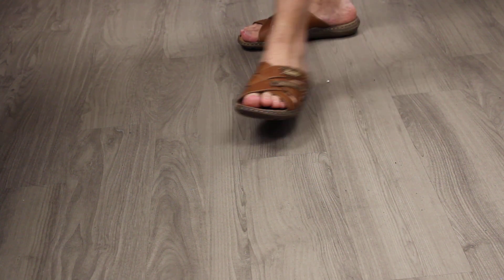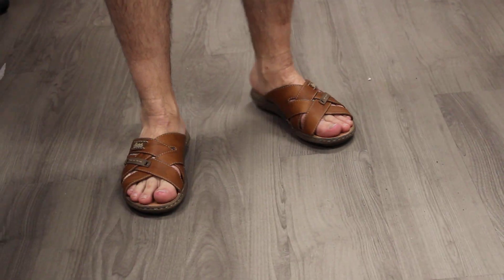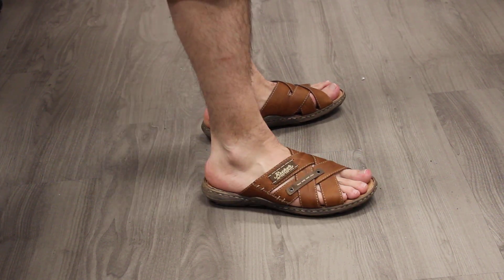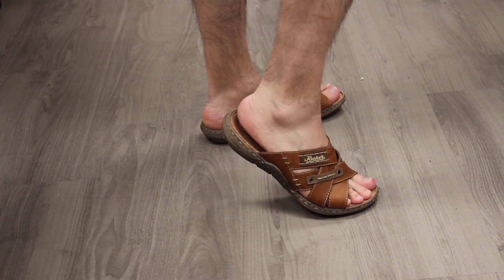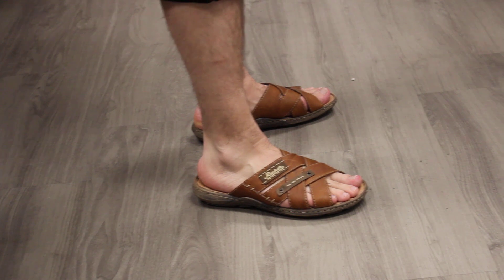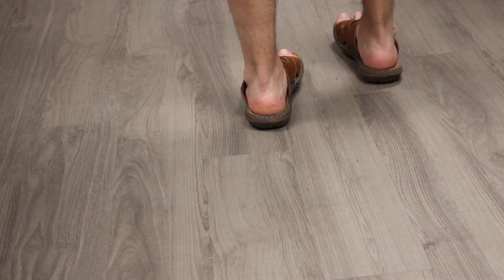Rieker 22090 25